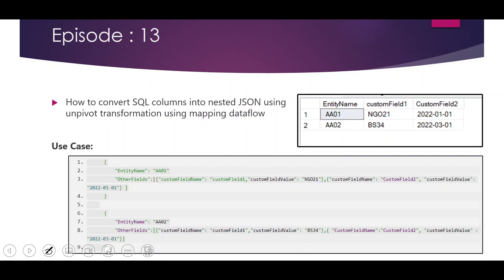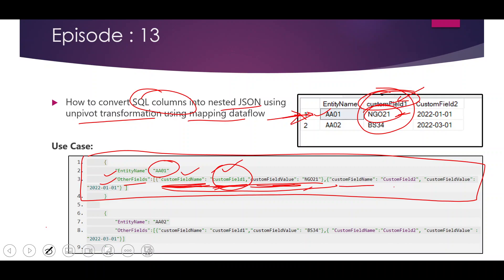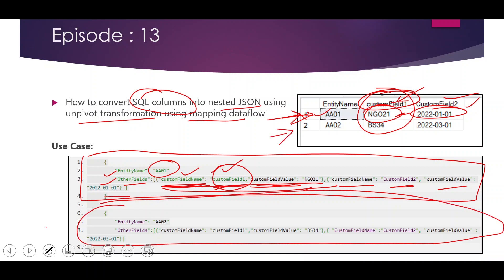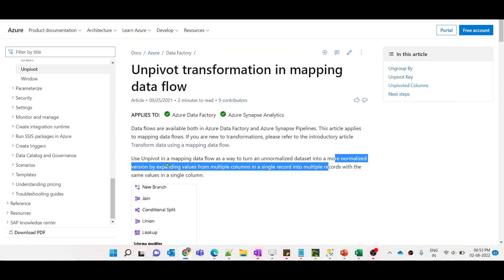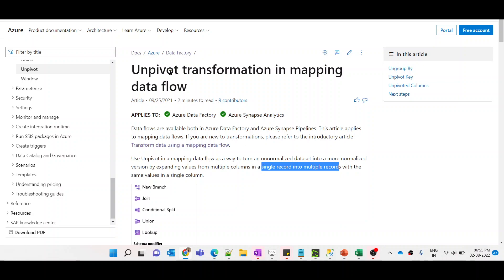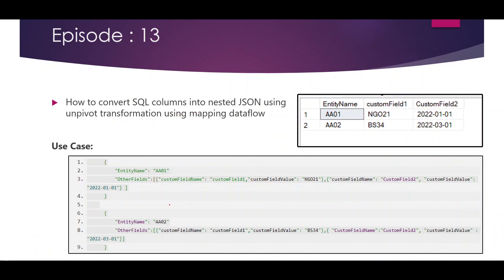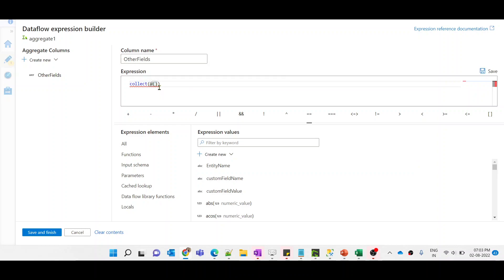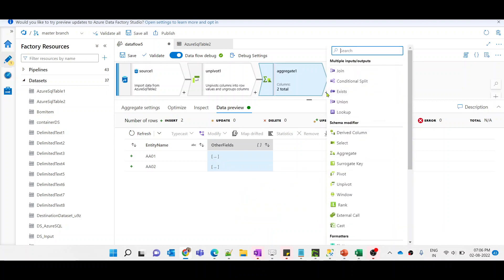13. How to unpivot sql columns and convert it into nested json using mapping dataflow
In this video we learnt how to unpivot sql columns and convert it into nested json using mapping dataflow

Input dataset:
EntityName      customField1 CustomField2
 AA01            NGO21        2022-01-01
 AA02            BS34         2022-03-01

Expected Output dataset:
         "EntityName": "AA01"
         "OtherFields":[{"customFieldName": "custom field 1, "customFieldValue": "NGO21"},{"customFieldName": "custom field 2", "customFieldValue": "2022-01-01"} ]
         "EntityName": "AA02"
         "OtherFields":[{"customFieldName": "CustomField1", "customFieldValue": "BS34"},{ "CustomFieldName":"CustomField2", "customFieldValue" : "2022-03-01"}]